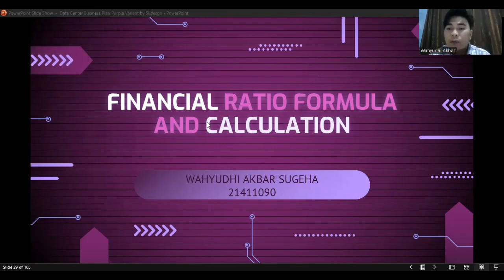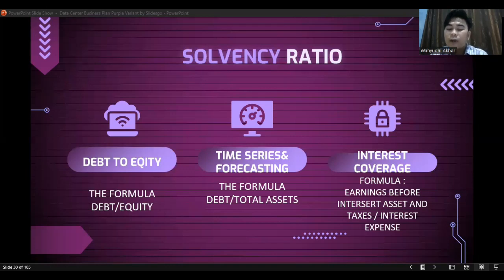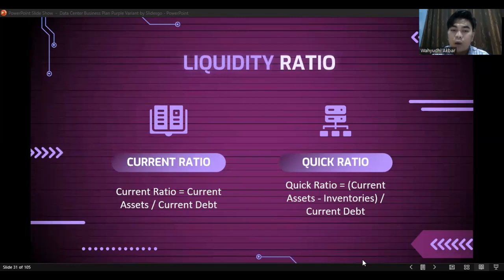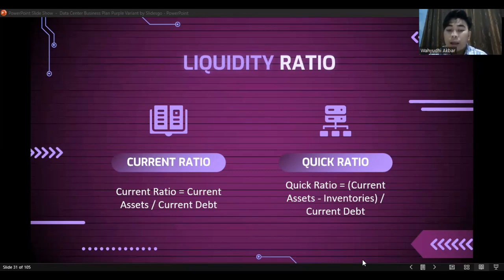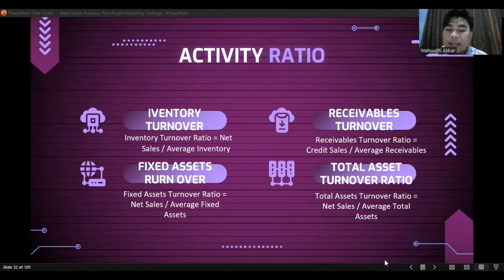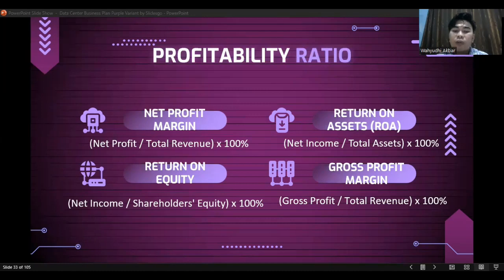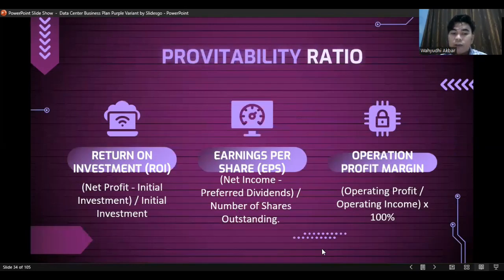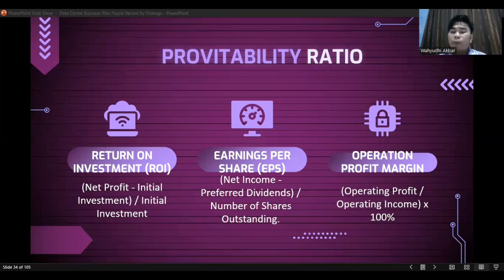SO.. THIS IS HOW TO CALCULATE FINANCIAL RASIO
THE 4TH ASSIGMNET OF FINANCIAL MANAGEMENT MNJ 22B